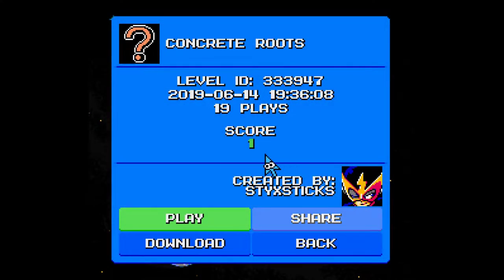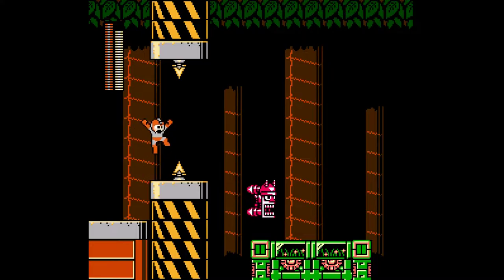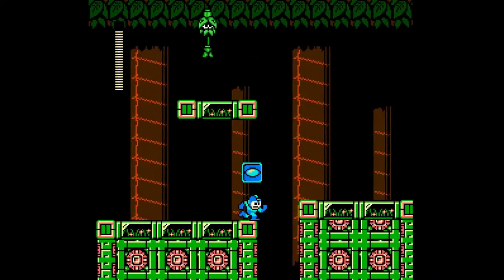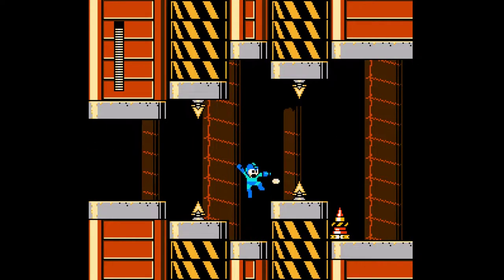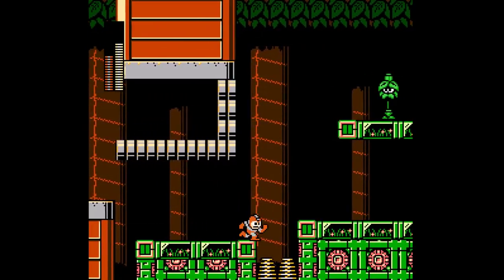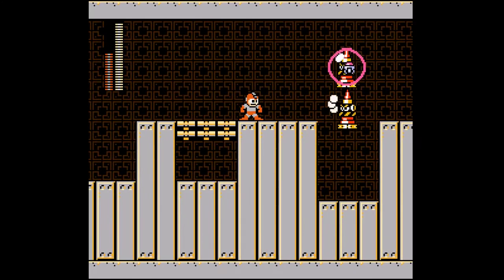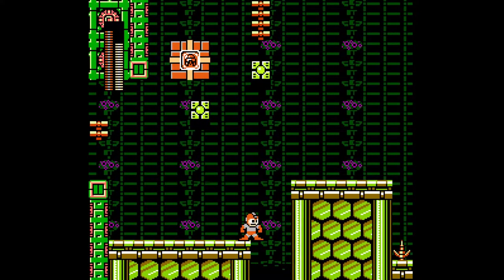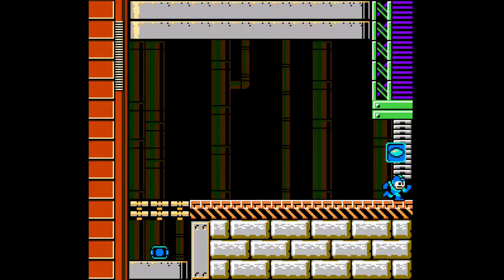Mega man maker - Concrete roots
Stage Creator: Sticks